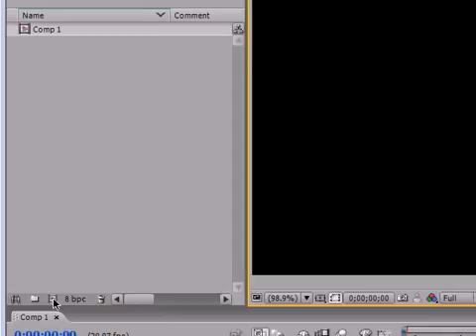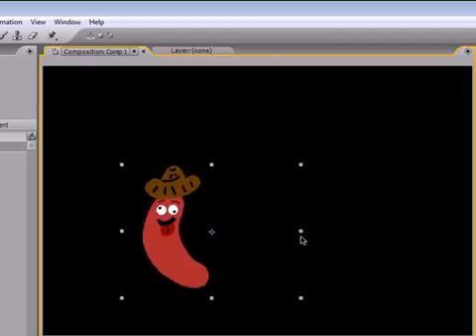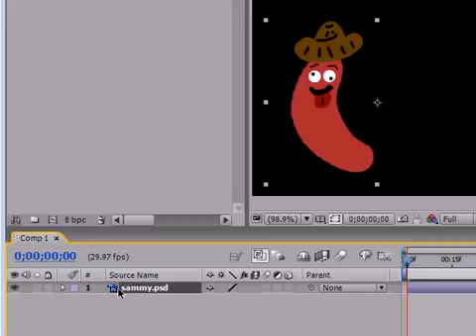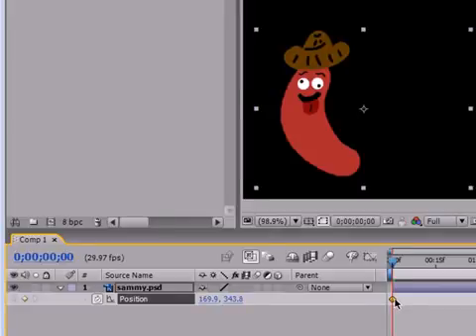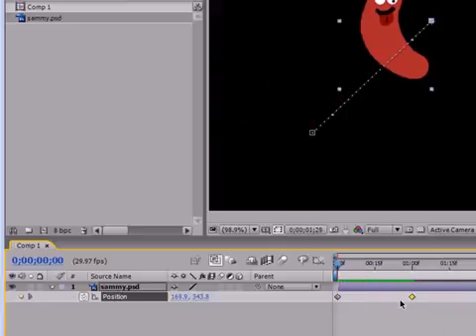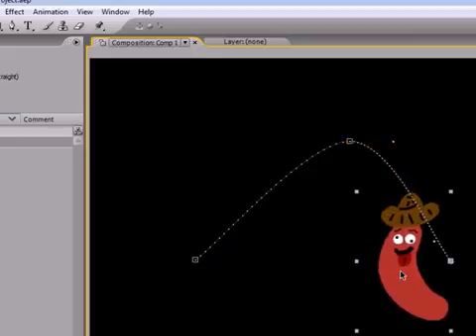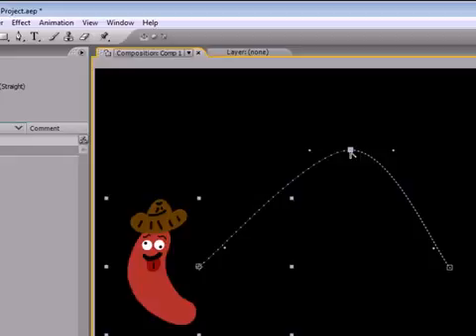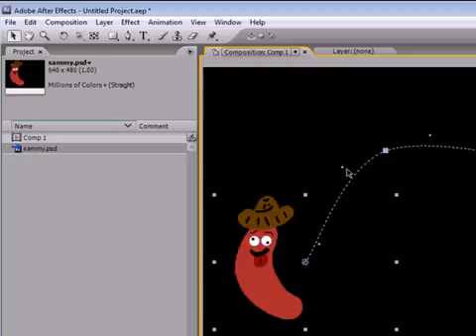04 After Effects Tutorial 4 Basic Animation